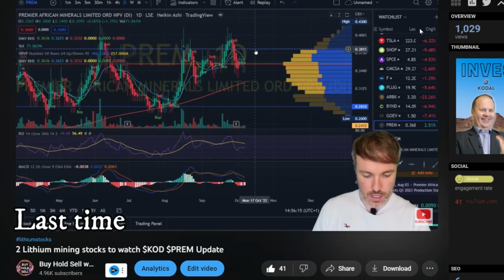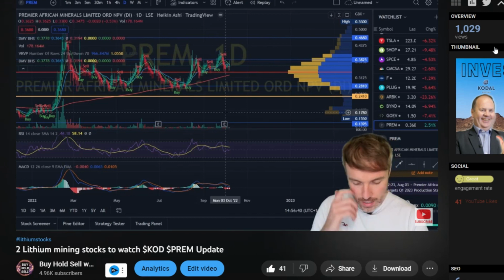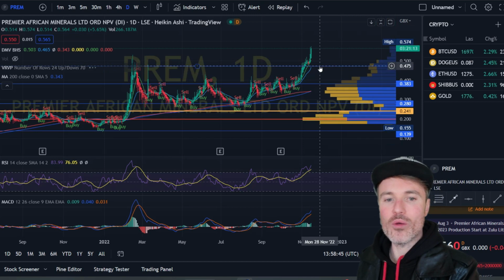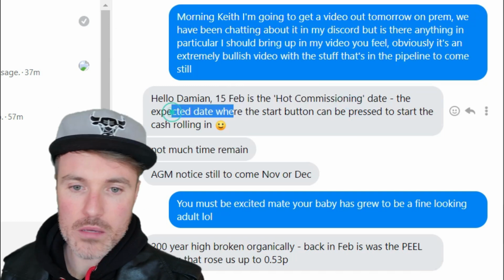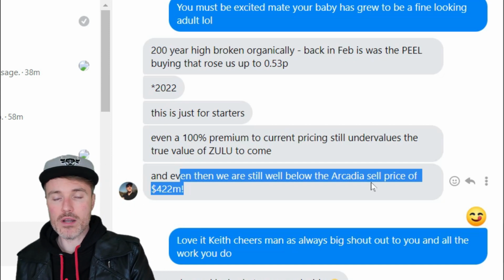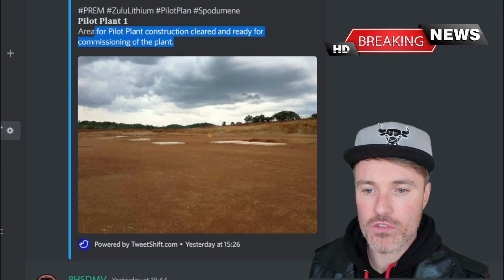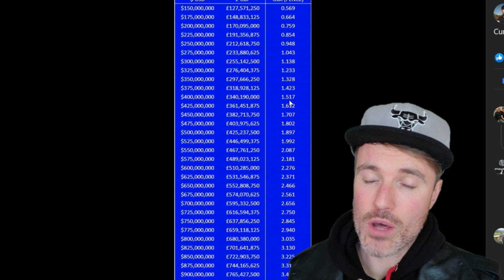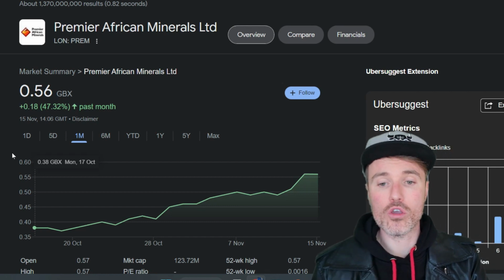Premier African Minerals Stock Is set to EXPLODE! $PREM Lithium Stocks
Premier African Minerals Stock Is set to EXPLODE! $PREM

This course is for anyone who wants to learn how to get set up in the stock market, learn to trade in any time frame that suits any lifestyle!

- Day & Swing Trade Screener Course
- Lifetime Pass to “The Elite” Discord
- Direct Line to me to answer any questions you may have, any time!
- Access to my custom BUY AND SELL INDICATOR

Hello, my names Damian, over the past 15 years i have gained experience in finance, real estate, surveying, sales and marketing. I started this channel to document, help and teach everything that works for me to save money and make money. I talk about the good, the bad and the ugly when it comes to the stock market!

TIKTOK / INSTA / TWITTER @ BHSDMV

*Note: I am not a financial advisor, previous results are not an indicator of future growth, please review and make your own decisions!